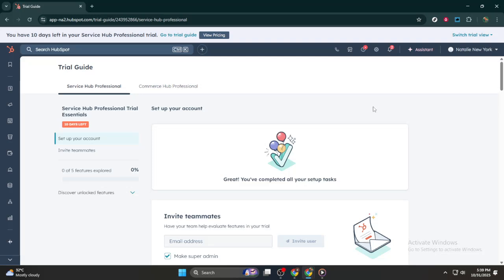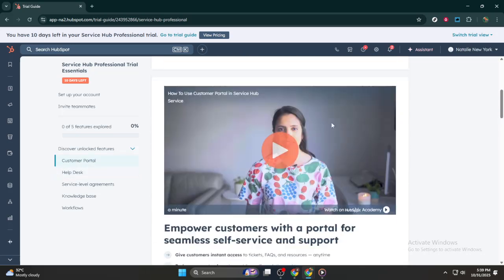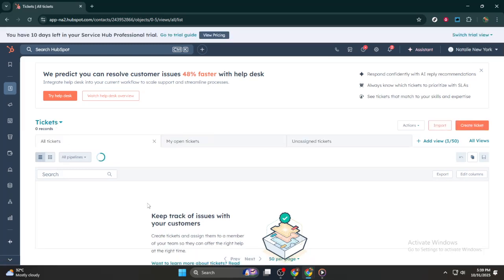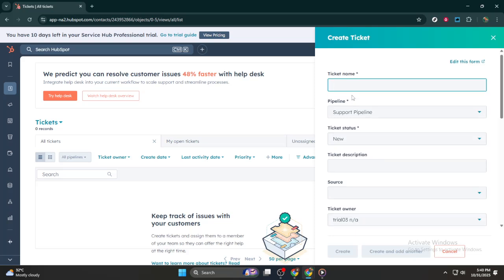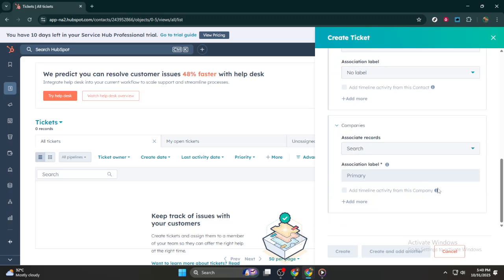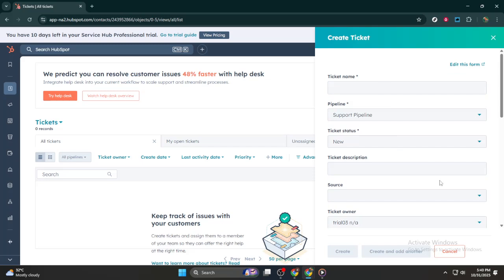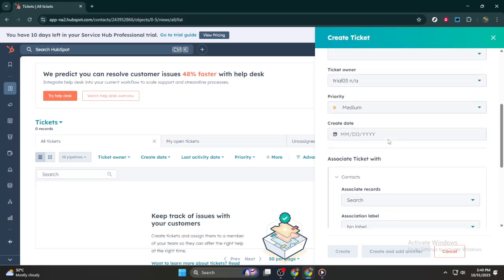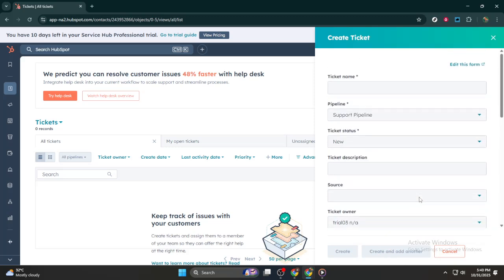How To Make Printable Tickets In Hubspot Crm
Want to create printable event or support tickets directly in HubSpot CRM? In this video, I’ll show you exactly how to design, generate, and print tickets using HubSpot tools — perfect for events, customer support, or internal requests.

🔹 What You’ll Learn:

How to create ticket records inside HubSpot CRM

How to customize ticket properties (name, ID, status, etc.)

How to design printable ticket templates using HubSpot or integrations

How to export and print tickets as PDFs

How to automate ticket creation and delivery using HubSpot Workflows

🔹 Why This Tutorial Is Useful:
✔ Easily create printable tickets for events or customer support
✔ Customize your ticket layout with branding and key details
✔ Automate ticket generation for new contacts or deals
✔ Perfect for marketing teams, event managers, and support teams

🔹 SEO Keywords / Tags:
HubSpot printable tickets, create tickets in HubSpot CRM, HubSpot ticket template, HubSpot PDF tickets, HubSpot event tickets, print HubSpot tickets 2025, HubSpot ticket automation, HubSpot CRM workflow tutorial

✅ Call to Action:
👍 Like this video if it helped you create printable tickets in HubSpot